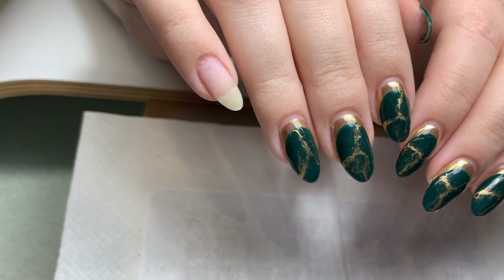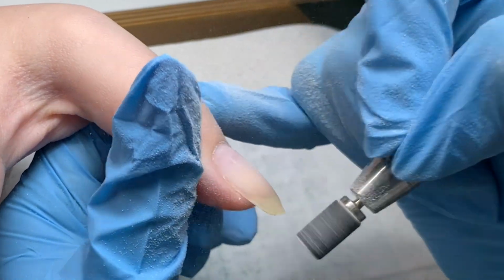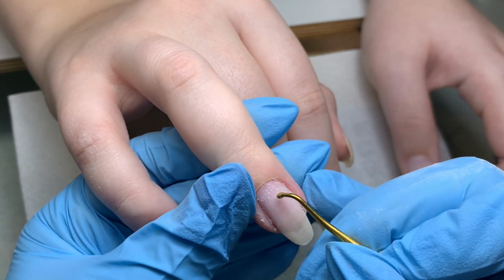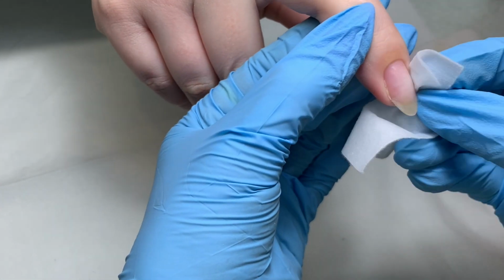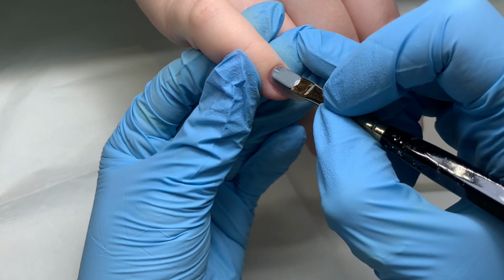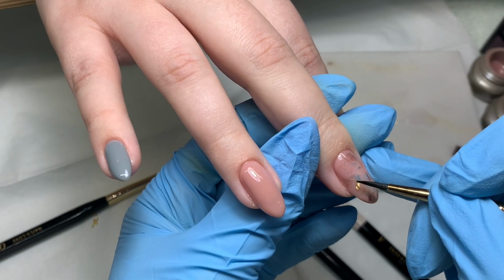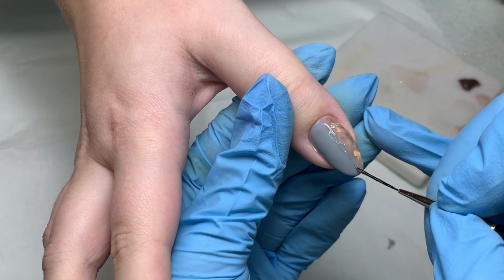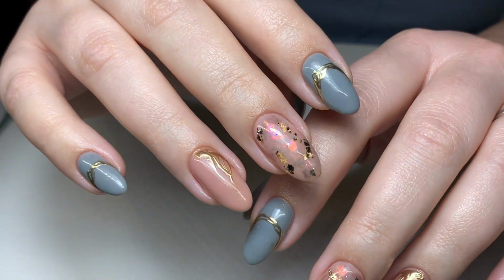GEL NAILS | Marble & Gold Details Watch Me Work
In this gel nails watch me work, I started from removal of the old design and infill the builder gel and then I created this lush grey marble design with gold Chrome details & encapsulated flakes.

I hope you enjoyed this watch me work
Love,
Isabel
XOXO

🌸ONLINE NAIL EVENTS/TRAINING: Coming Soon…….

✩ products/storage/brands mentioned✩
✨ Drawer organisers
✨ BIO SCULPTURE: Contour Base & Build Gel, Gloss Top, Lyrics of a Lily Bio Gel Colour, nail files & buffer
✨ NAVY: Prep tools, Doris, Ethel, Martha & Katey

🎵 Music 🎵
Free YouTube Studio Creator Music

These are links where I get a tiny bit of commission from anything purchased through them (aka. when You click on them and end up buying something) - this doesn't cost any more to the customer. As always, my opinion is always my honest opinion.
NAILS-LUXE is my own brand, therefore any mention of them - whilst not being a sponsorship - is monetarily endorsed.
As usual, my opinions and my honesty, will remain genuine, authentic and everything I do will always be organic 💖